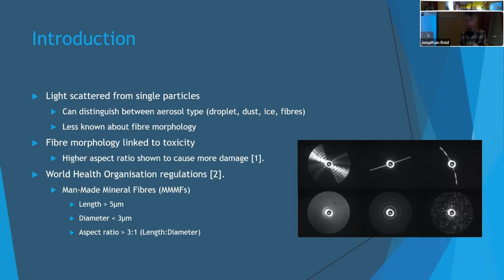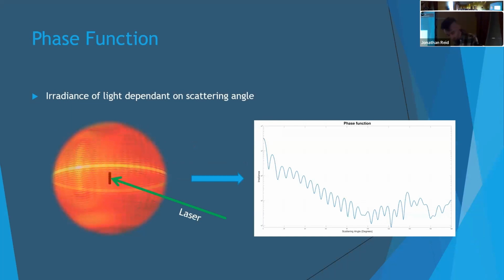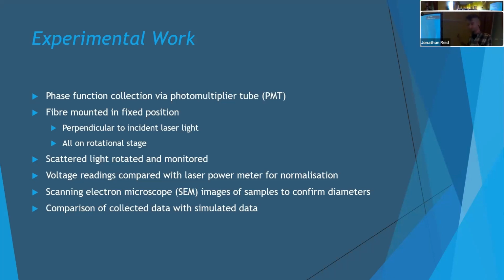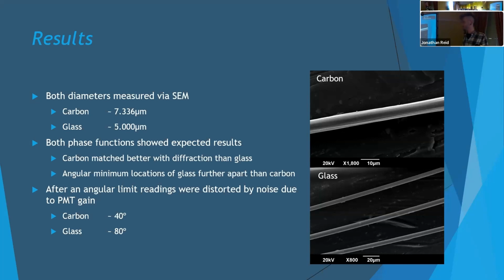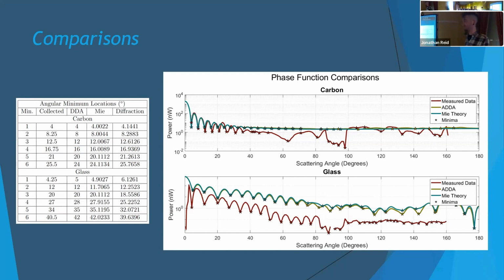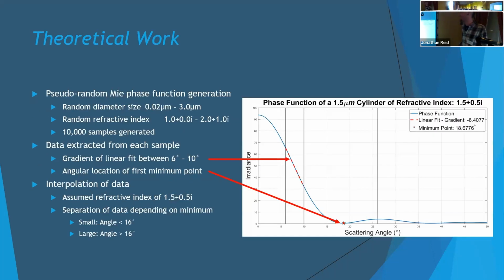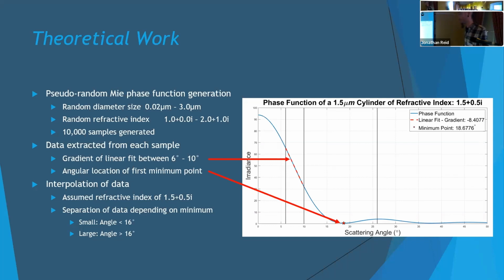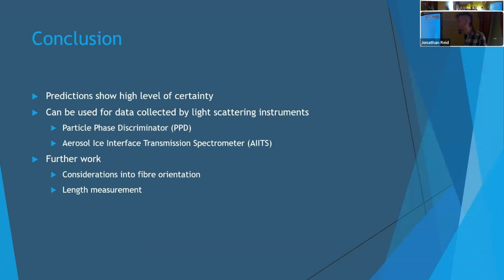Cohort 2 Presentation Annual Conference 2023 - Robert Lewis